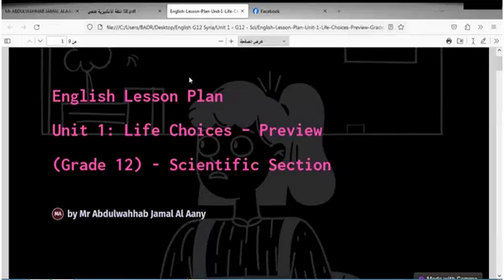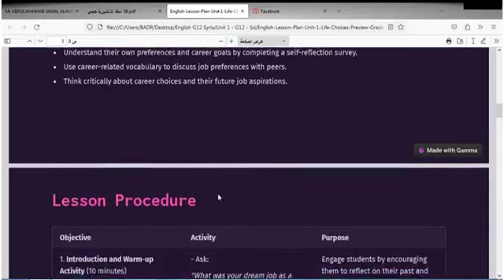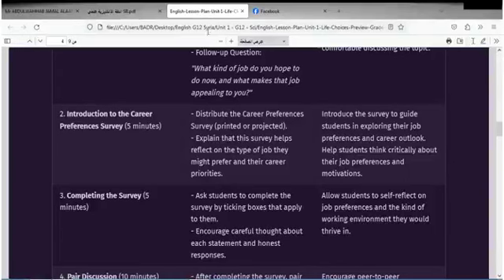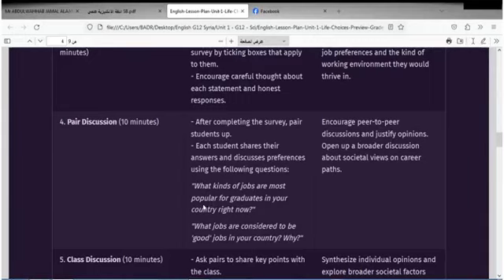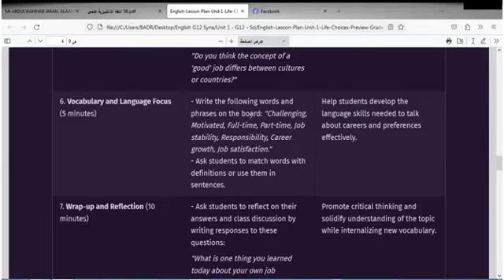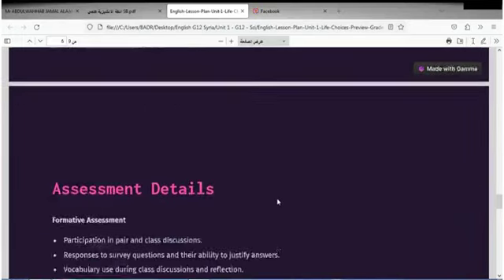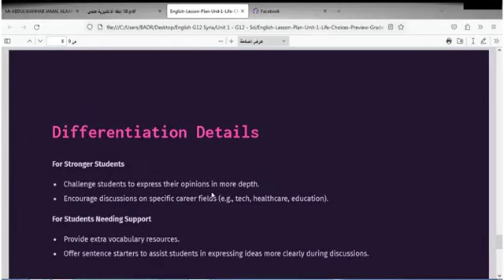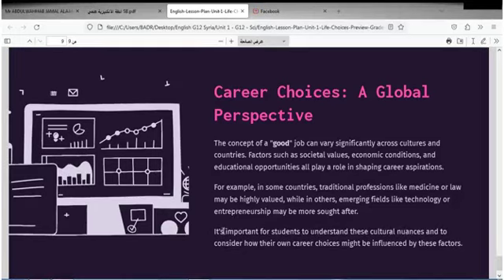English Lesson Plan Unit 1 Life Choices – Preview (Grade 12) - Syrian Scientific Section